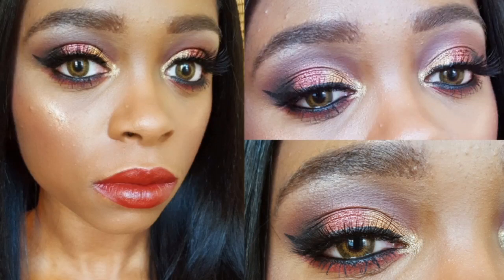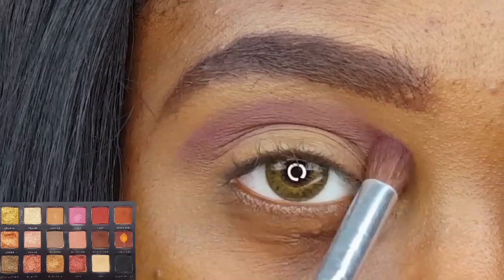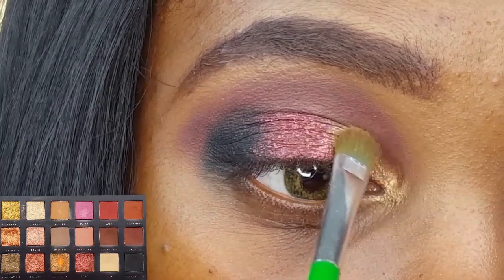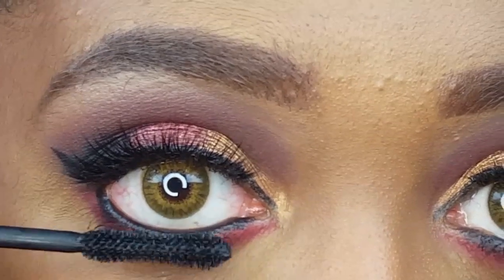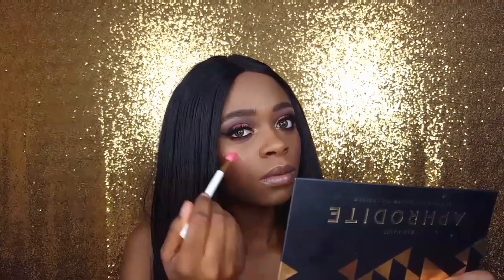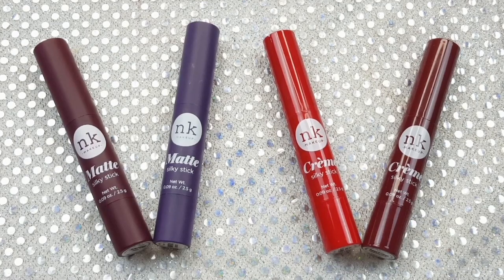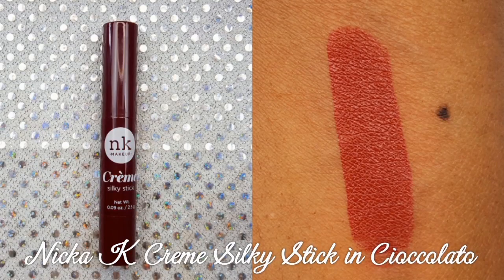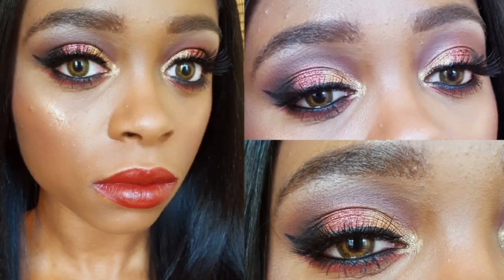Bad Habit Aphrodite Palette Fall Makeup Tutorial 2 🍂Nicka K Silky Stick Lipstick Haul💄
Hey loves!! Today's video is Part 2 of my 2 Part Series in which I create Fall looks using the Bad Habit Aphrodite Palette! 🍂🍂🍂

PRODUCTS

BROWS:
Kleancolor Brow Essential in Dark Brown

EYES:
Bad Habit Aphrodite Palette
E.L.F Liquid Liner in Black
L.A. Colors Eyetensity Amplifying Mascara
KISS Strip Lash Adhesive with Aloe in Black
Miss Lashes 3D Volume Lash in M364
Flower Forever Wear Eyeliner in Onyx

FACE:
Maybelline Matte+Poreless Foundation in 338 Spicy Brown
CoverGirl TruBlend Matte Made Foundation in D40 Deep Bronze
Ruby Kisses Mineral Powder in Caramel
Coty Airspun Loose Powder in Honey Beige
BH Cosmetics Contour & Blush Palette in #1
Beauty Benefits Blush in Crimson
Maybelline Master Chrome Metallic Highlighter in Molten Gold
Smoke & Mirrors Rose Water Setting Spray

LIPS:
Carmex
Nicka K Matte Silky Stick in Paco

BRUSHES

BROWS:
Bazic Beauty Rose Gold Unicorn Concealer Brush

EYES:
E.L.F Blending Eye Brush
E.L.F Eye Crease Brush
Modesa Eyeshadow Brush
Colormates Eyeshadow Brush

FACE:
Real Techniques Mini Expert Face Brush
AOA Studio E104
(AMAZON) Start 12PC Brush Set
E.L.F. Powder Foundation Brush
Bazic Beauty Rose Gold Unicorn Powder Brush
Bazic Beauty Rose Gold Unicorn Blush Brush
(CUTE APP) Babyliyan Crease Brush

MUSIC

INTRO/OUTRO:
Title: Vanilla
Artist: MELURAN
Genre: Dance & Electronic
Mood: Dark